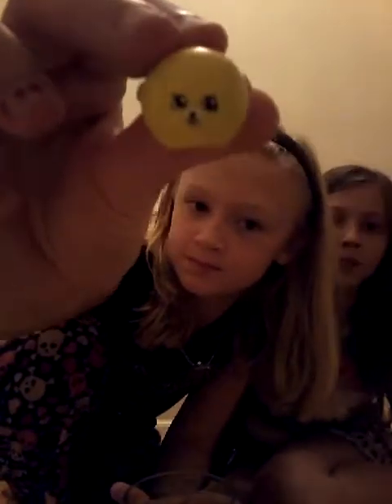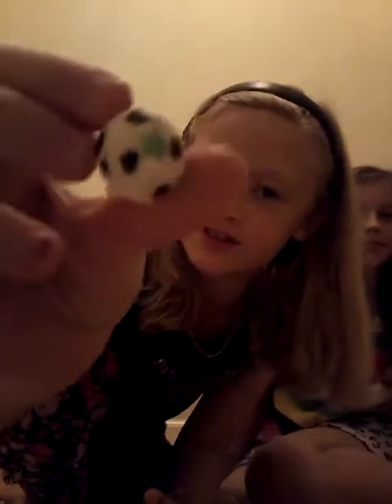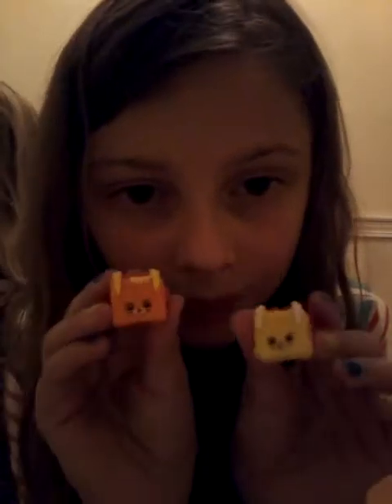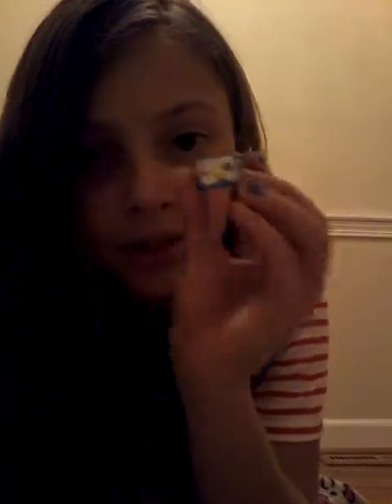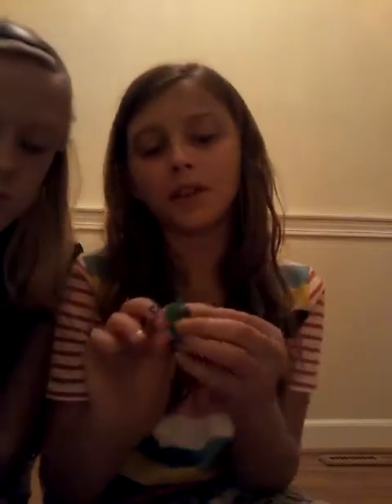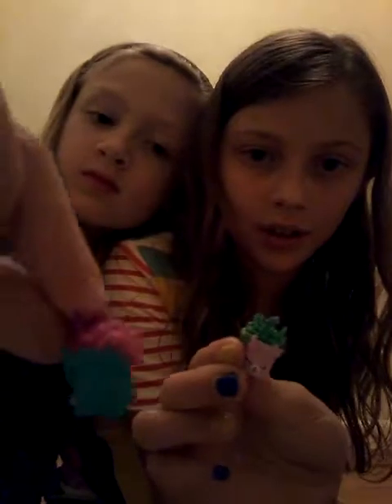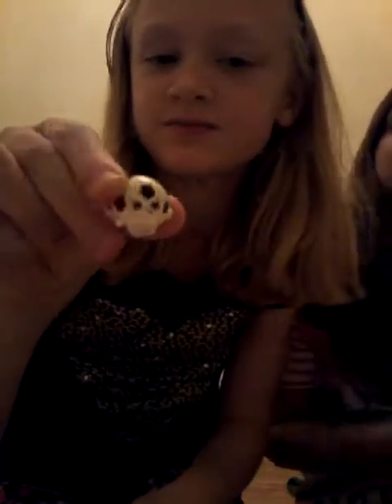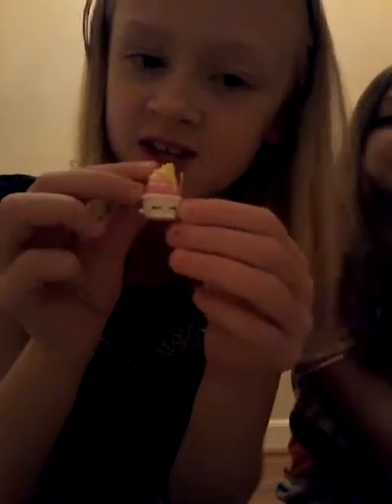Shopkins Review Part 1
After sorting our Shopkins into categories, we review them for you!